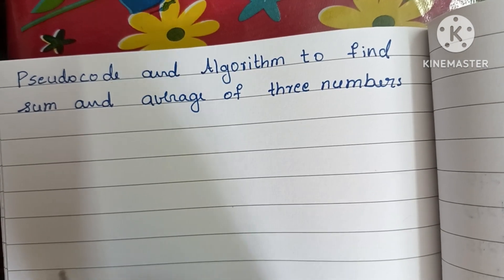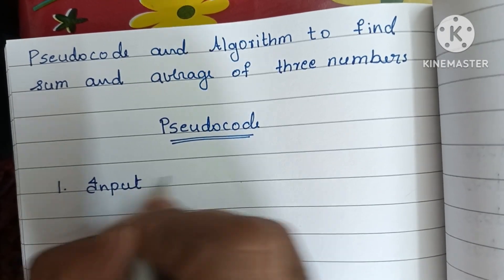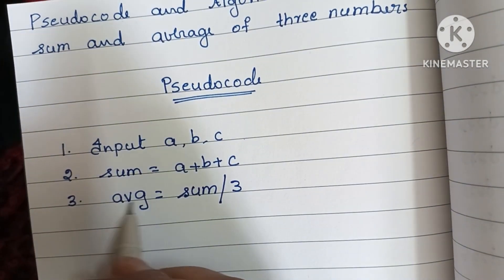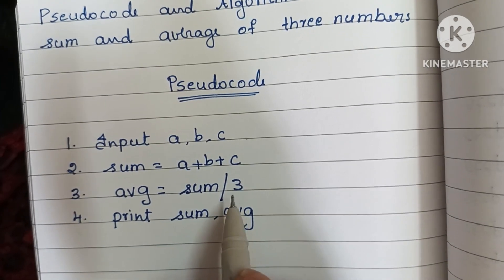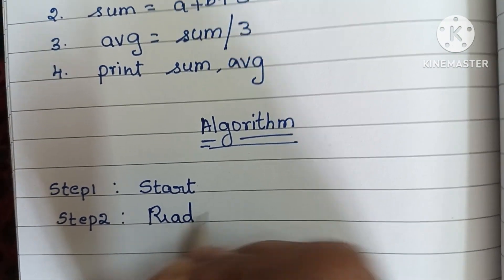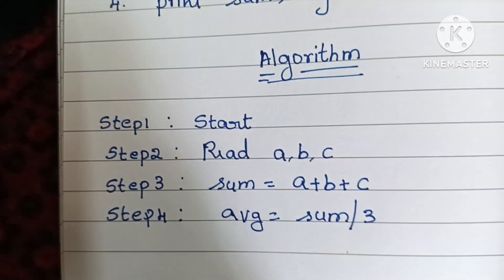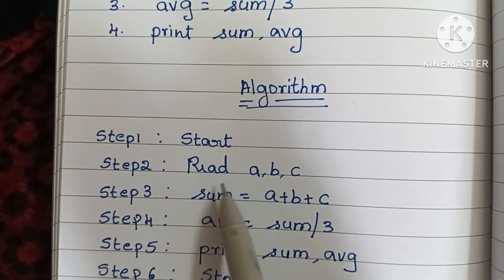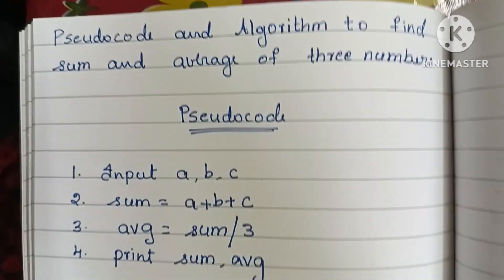Pseudocode and Algorithm to find sum and average of three numbers. // Pseudocode// Algorithm.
Pseudocode and Algorithm to find sum and average of three numbers.

Pseudocode to find sum and average of three numbers.

Algorithm to find sum and average of three numbers.

Pseudocode

Algorithm